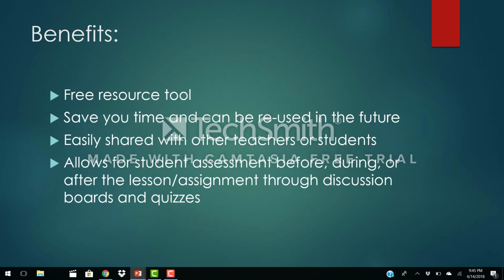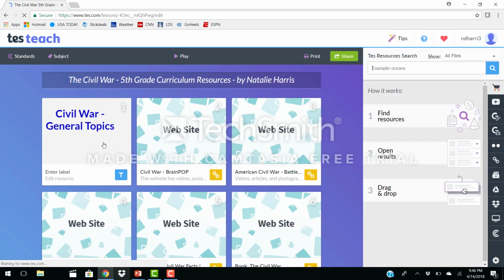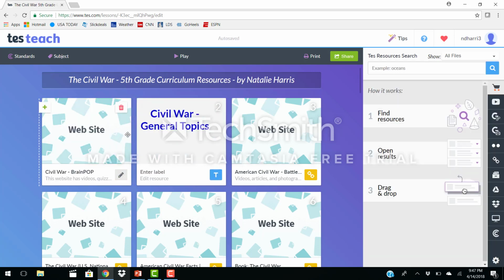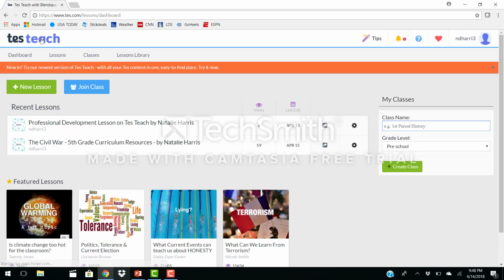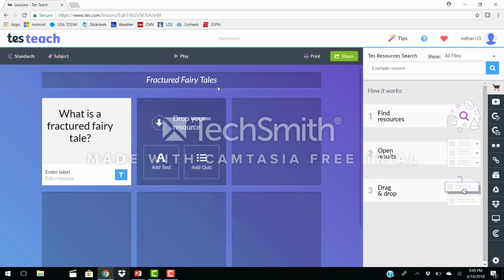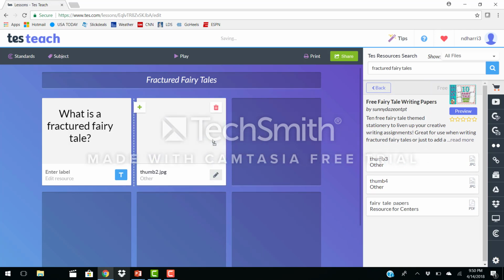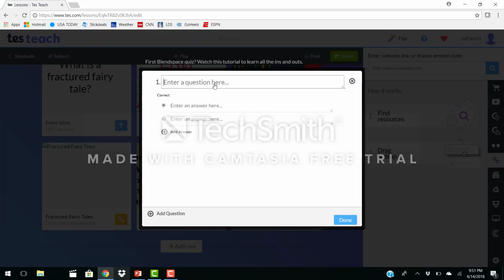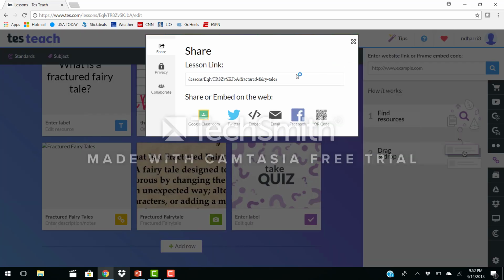Tes Teach Tutorial for Teachers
This is a tutorial on how to use Tes Teach for a flipped professional development lesson for teachers.